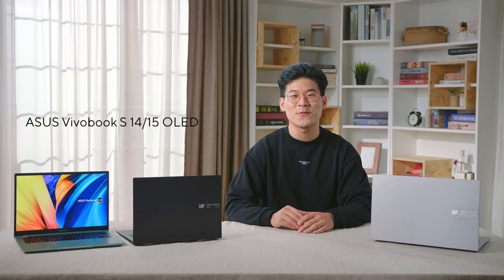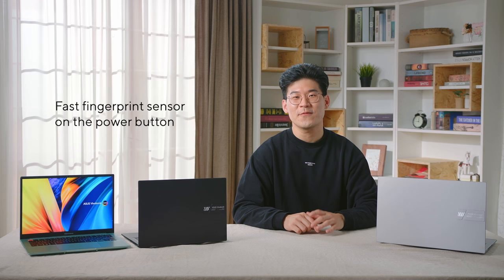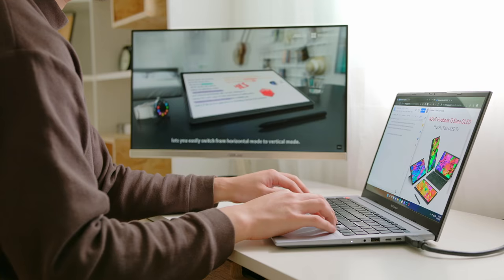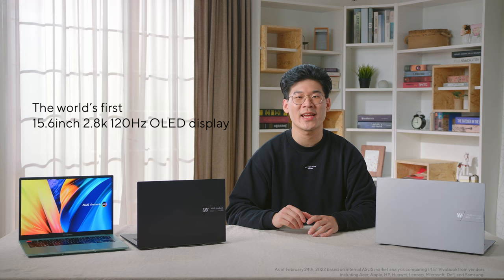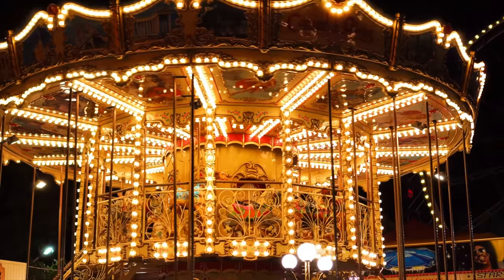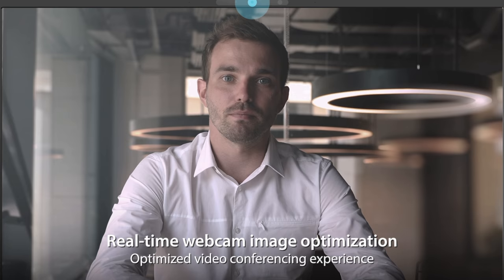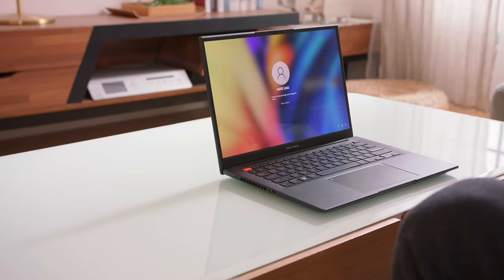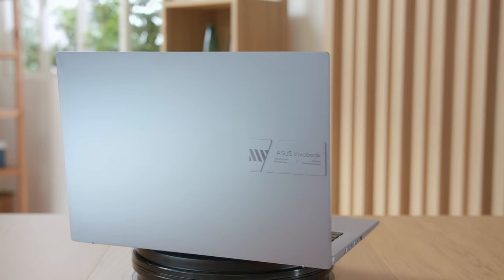ASUS Vivobook S 14/15 OLED (M3402/M3502) AMD - Feature Review | 2022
Vivobook S 14/15 OLED is your best choice for a stylish yet thin and light laptop. You could feel the power of its AMD Ryzen™ 9 6900HX Processor and enjoy amazing visuals on the world’s first 15.6-inch 2.8K 120 Hz OLED NanoEdge display*. Vivobook S 14/15 OLED enhance you every work and play on-the-go.

*As of February 24th, 2022 based on internal ASUS market analysis comparing 15.6'' Vivobook from vendors including Acer, Apple, HP, Huawei, Lenovo, Microsoft, Dell, and Samsung.

0:00 Start
2:50 Perforomance
3:49 ASUS IceCool thermal technology
4:34 World’s first 15.6-inch 2.8K 120 Hz OLED display
6:11 Harman Kardon audio
6:28 ASUS AI Noise-Canceling technology
7:15 ASUS ErgoSense keyboard
7:48 NumberPad 2.0
8:09 ASUS Antibacterial Guard
8:25 Security
8:36 MyASUS and GlideX